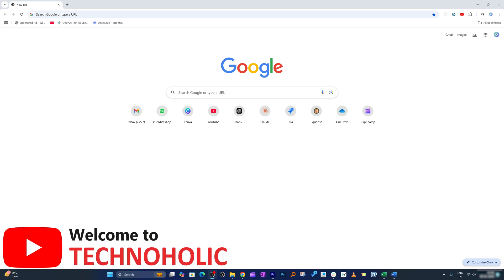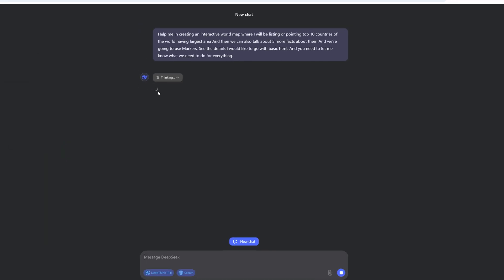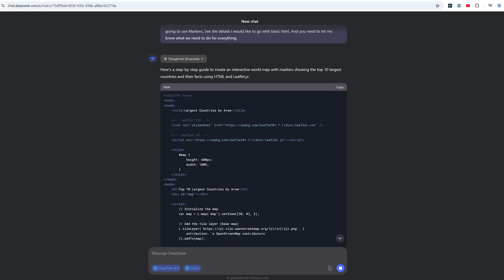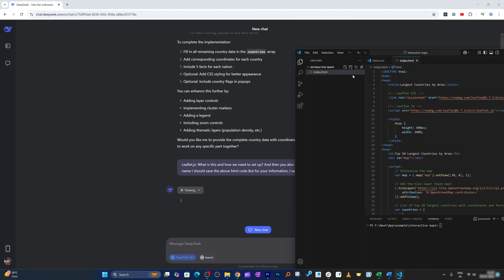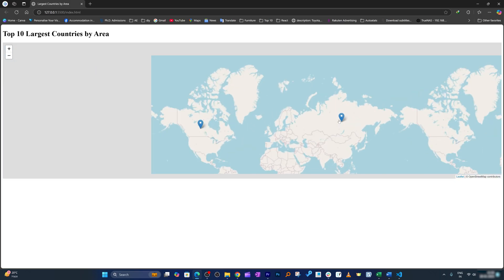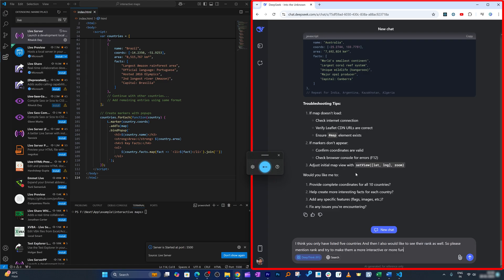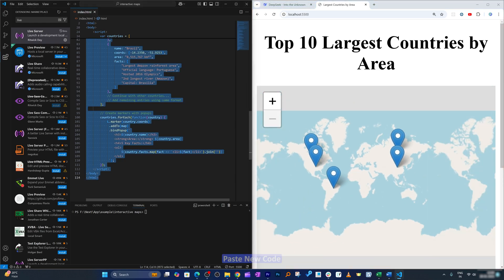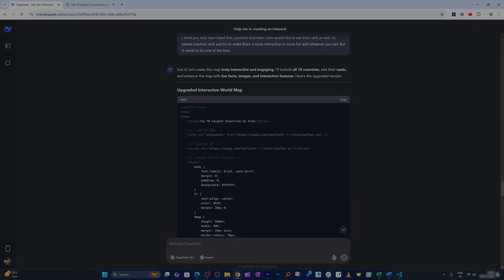Create Interactive Maps with DeepSeek R1 (No Coding Needed)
In this video, I'll show you how to use Deepseek R1 AI to make an interactive world map that highlights the 10 largest countries by area, along with some fun facts! We'll use HTML, JavaScript, and Leaflet.js to add markers, legends, and zoom features to make the map easy to explore.

📌 TIMESTAMPS📌
00:00 - Introduction
01:10 - Setting up VS Code for the project
02:15 - Creating the HTML file (index.html)
02:37 - Understanding Leaflet.js for Interactive Maps
04:05 - Running the project with Live Server
04:33 - Adding top 10 largest countries on the map
06:47 - Final interactive map preview
06:56 - Displaying fun facts & ranks
07:32 - Conclusion & Outro